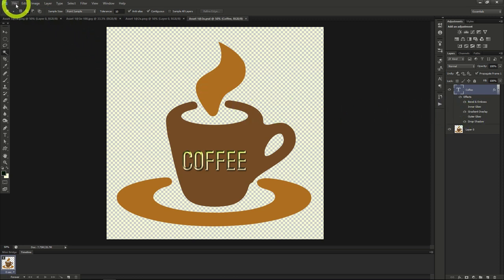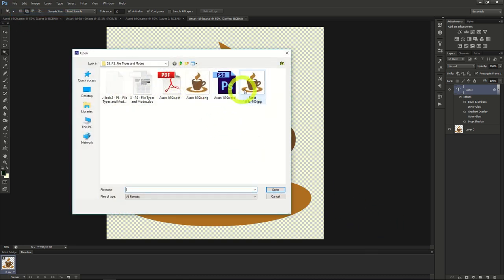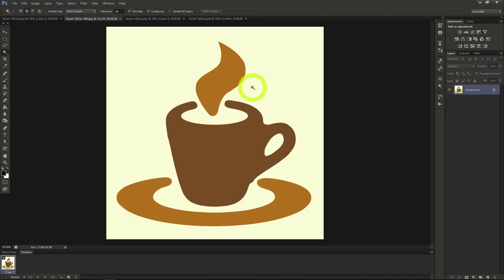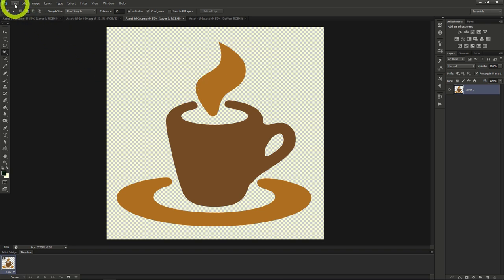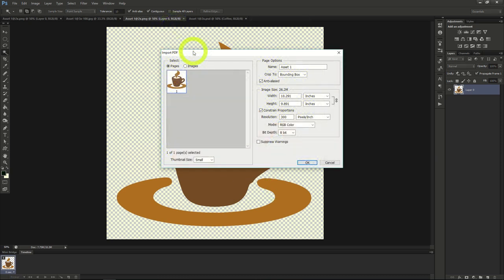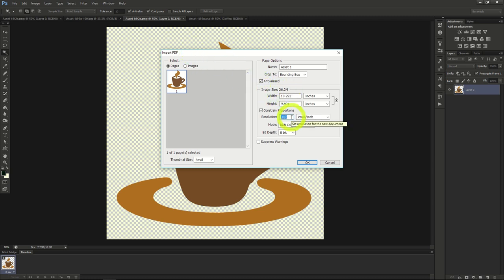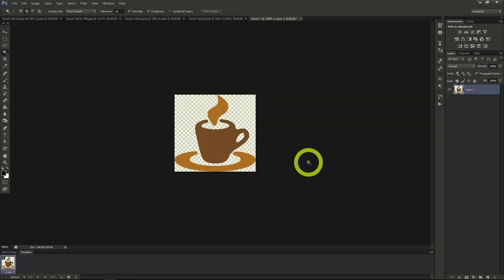What Are the Best File Types & Modes to Save Files in Photoshop?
Confused about the best file types and modes to use when saving your work in Photoshop? In this tutorial, I break down the most common file formats and color modes, explaining when and why to use them. Whether you're creating a high-quality print, designing for the web, or just organizing your work, understanding how to save your files correctly in Photoshop is essential. Watch now to learn how to choose the right settings for your project and maximize your Photoshop workflow!